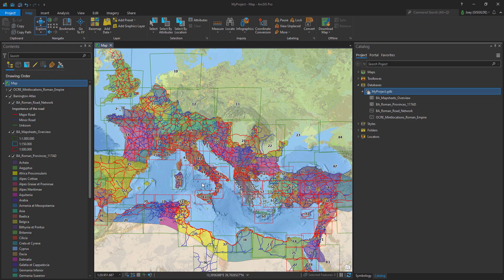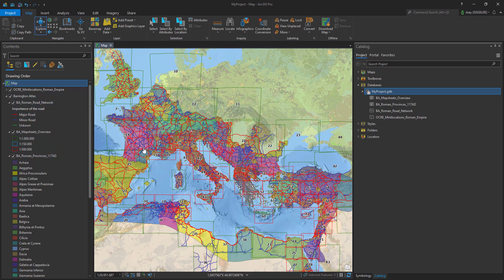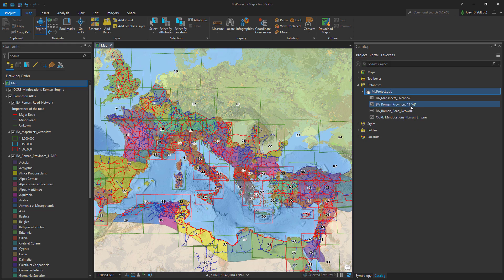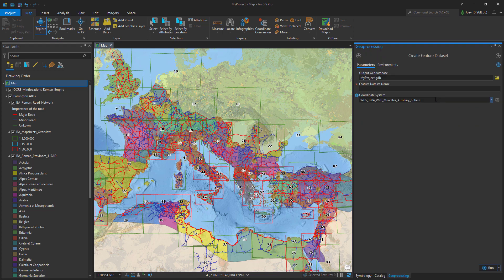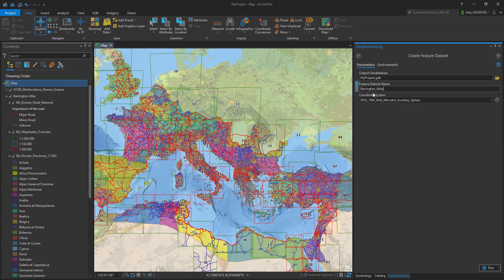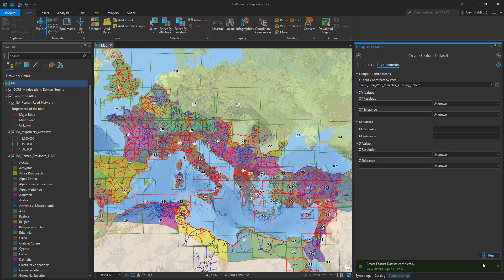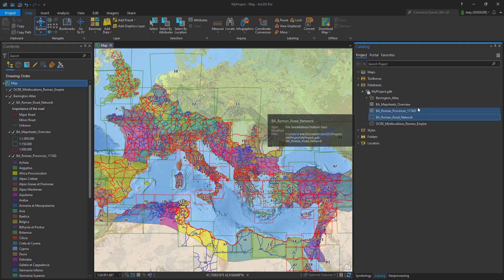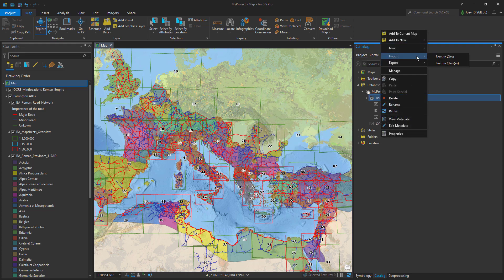One Minute Tutorial: How to use a Feature dataset in ArcGIS Pro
In this one-minute tutorial video, I show you how to organize your geodatabase with 'Feature Datasets' in ArcGIS Pro. Grouping datasets keeps your projects nice and clean!

Enjoy and until next time!

Required License and extensions:
►  GIS Professional usertype (Basic, Standard or Advanced)

ArcGIS version used in this video: ArcGIS Pro 2.9.3